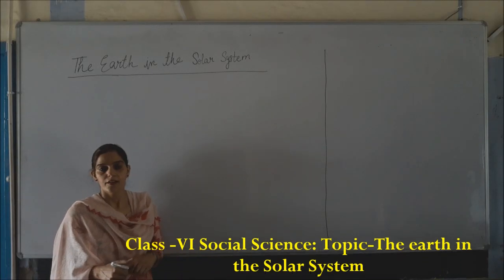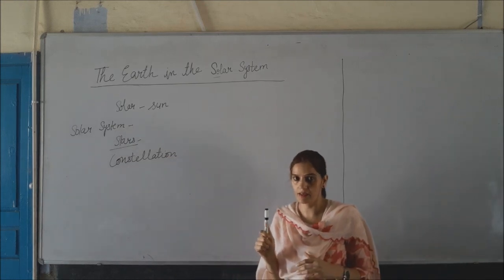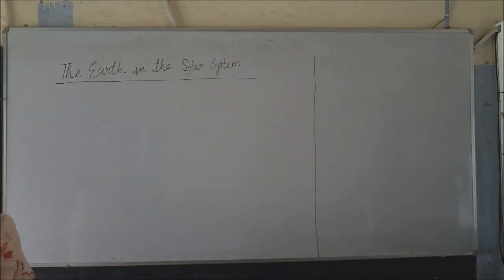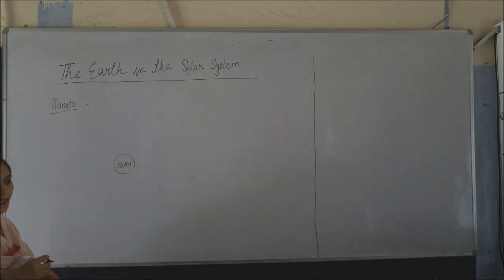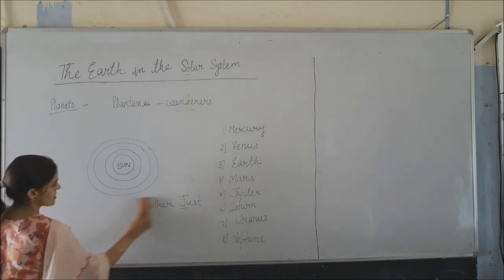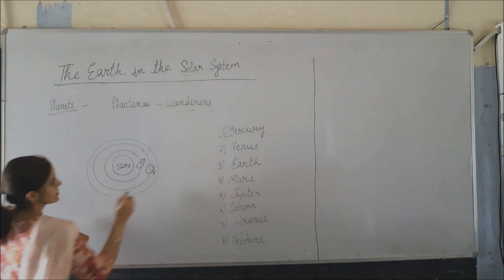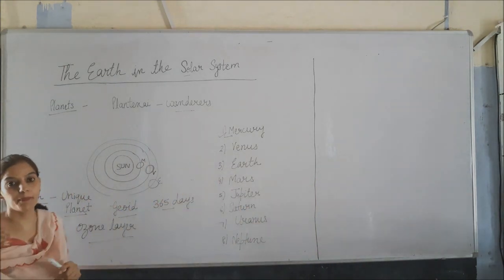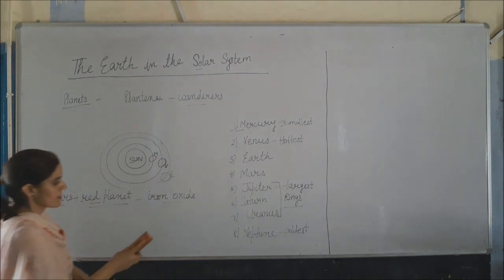Class VI Social Studies: Topic-The Earth in the Solar System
By: Mrs. Hardeep Kaur